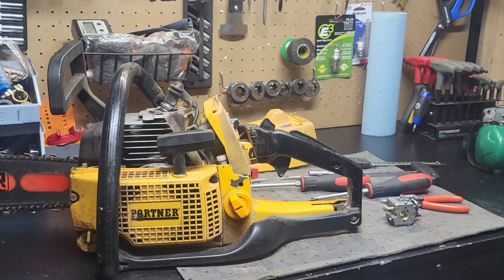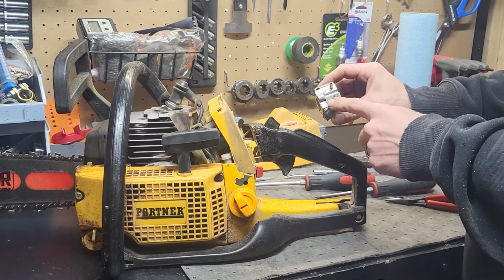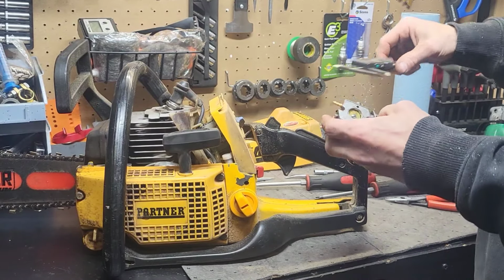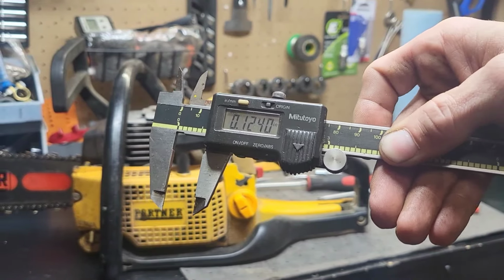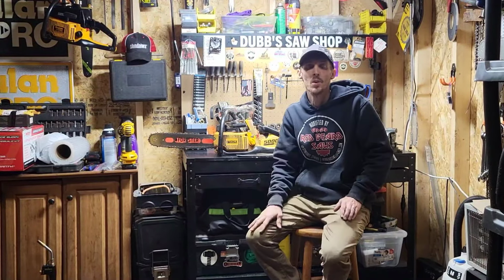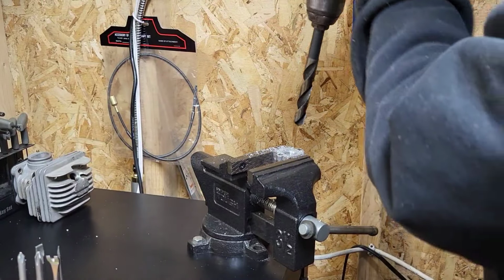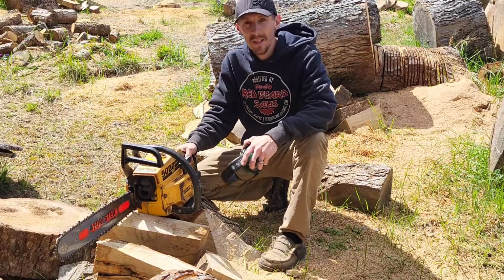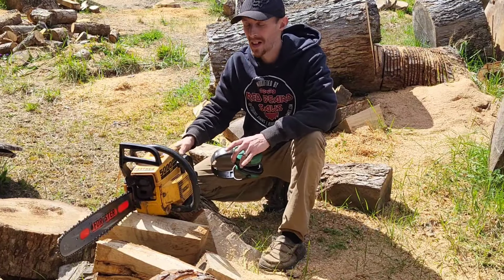Ported Partner 5000 Plus gets a Carb Mod!!! Crazy or Smart?? We'll find out!!!